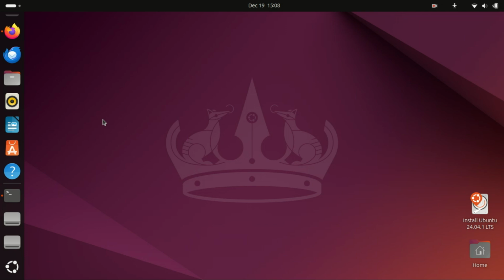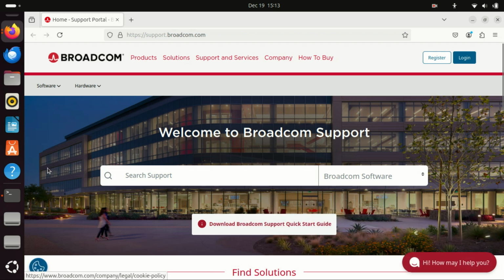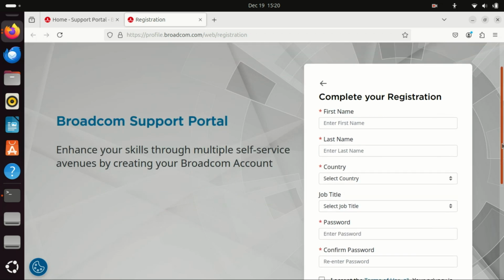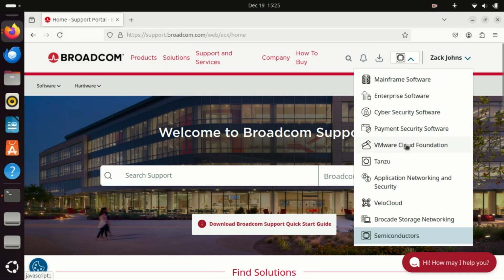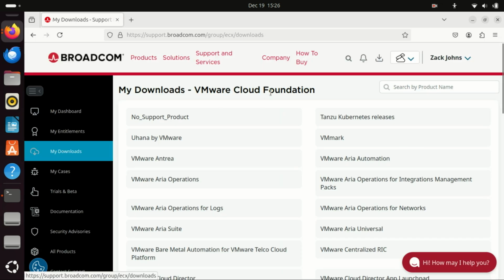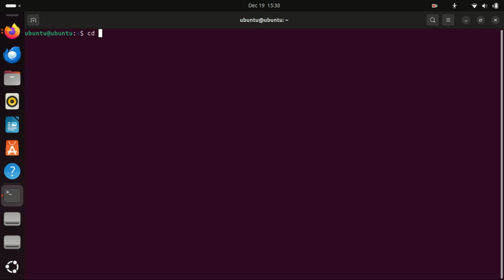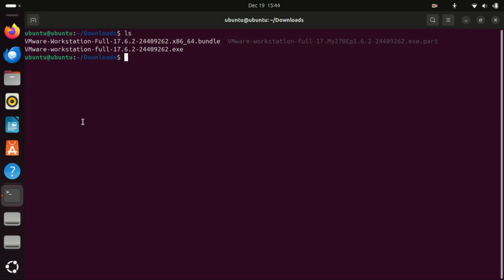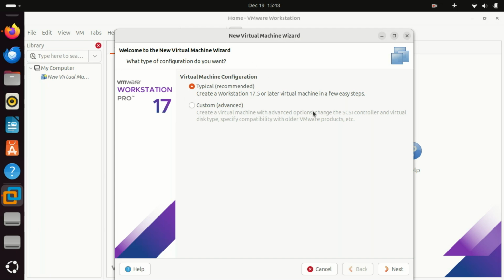How to Install VMware Workstation on Ubuntu 24.04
In this step-by-step tutorial, we guide you through the process of installing VMware Workstation on Ubuntu 24.04. Whether you're a beginner or an experienced user, this video covers everything you need to know to get VMware Workstation up and running on your system.

Commands
sudo apt install build-essential linux-headers-$(uname -r)